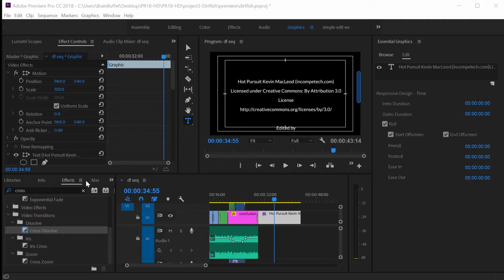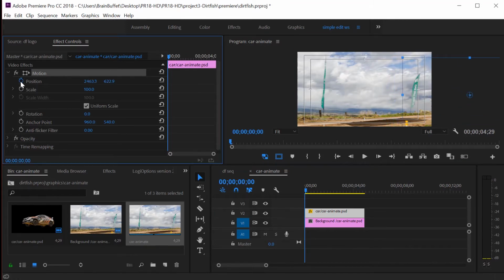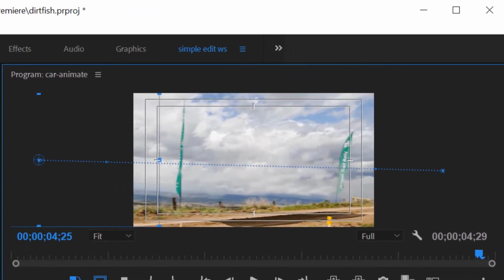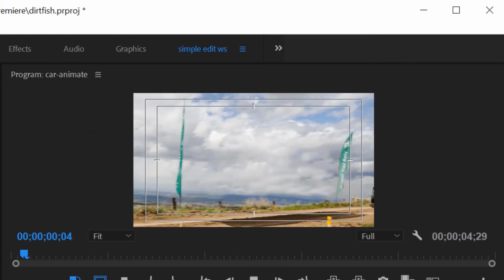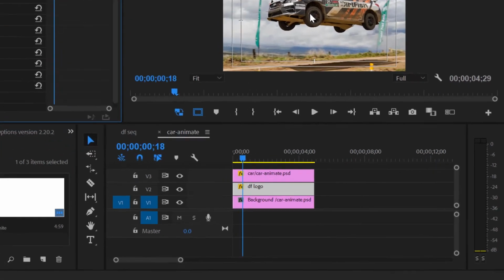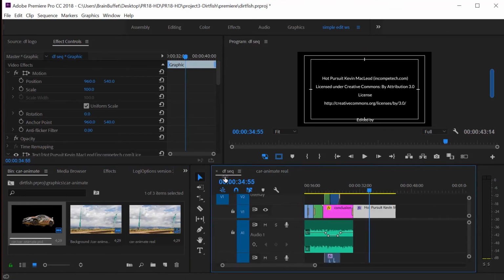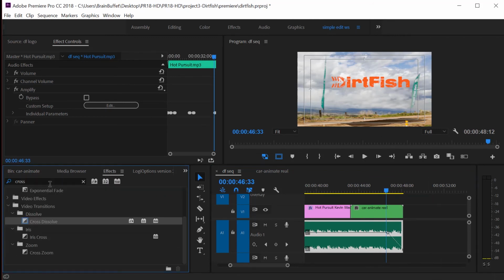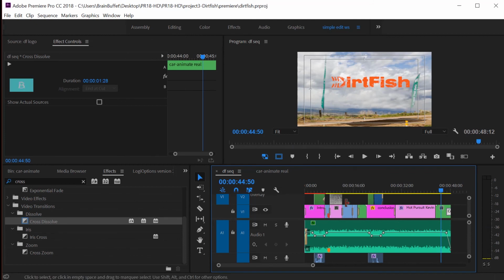Nesting Video Inside Video | Adobe Social Media Video Course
In this video, Joe Dockery explores how to nest a video inside another video (picture in picture) using Adobe Premiere Pro.